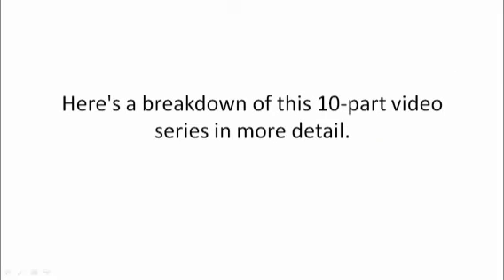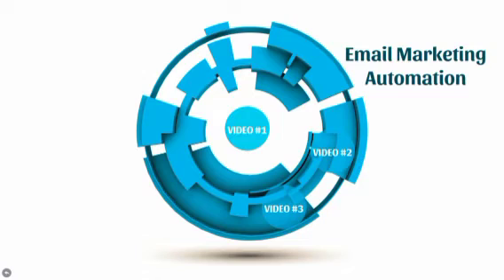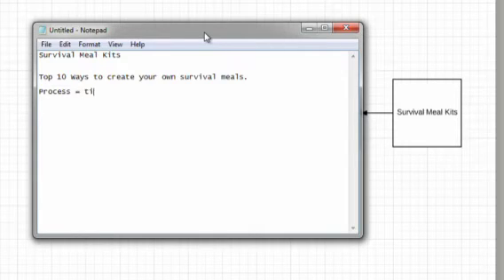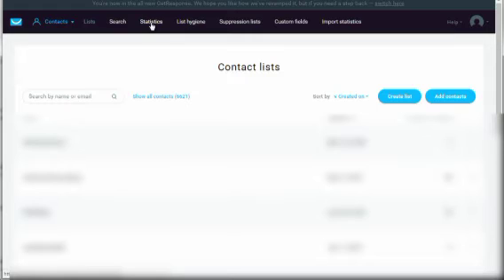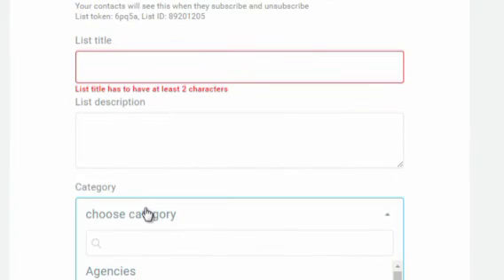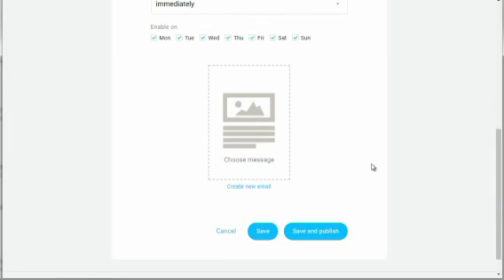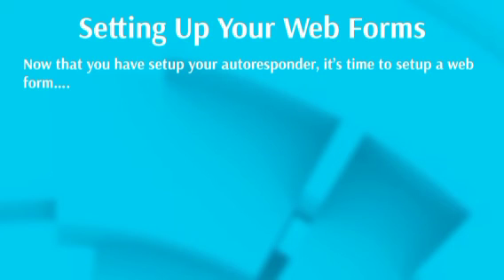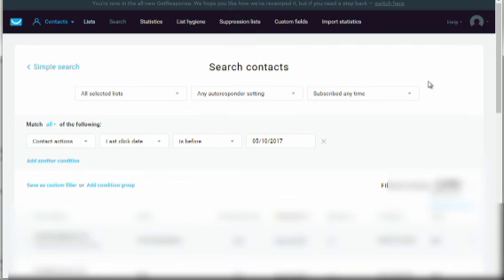How to earn money 🔥🔥 in short time with Email 😎😎earnmoneyonline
How to earn money while studying in school or college . agar aap bhi school or college me phadai ke sath paise earn karna chatte hoo or apko tarika malum nhi ho Raha to iss video me mne share Kiya haa ek esa tarika jis se aap ghar bathe online paise kama shakte hoo or apne parents ki help kar shakte hoo🔥🔥🔥